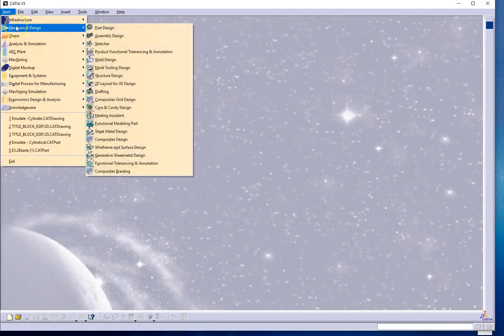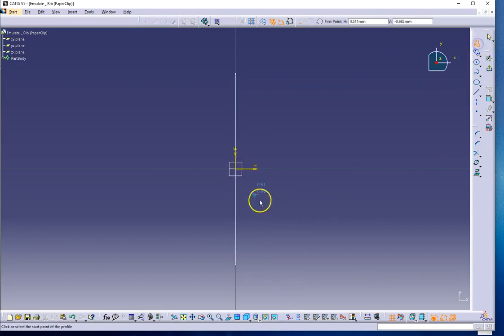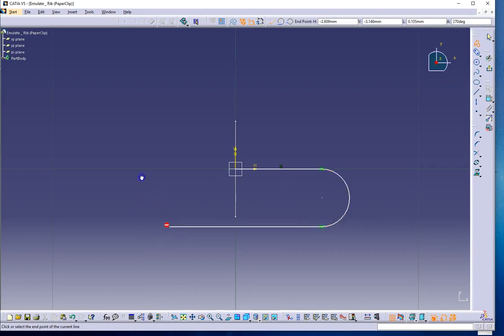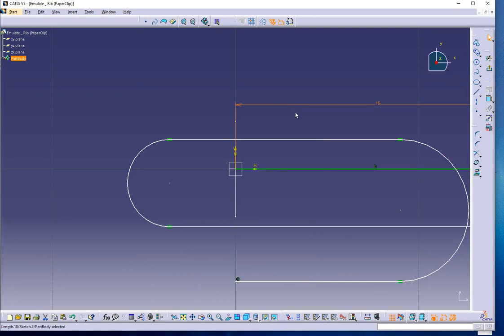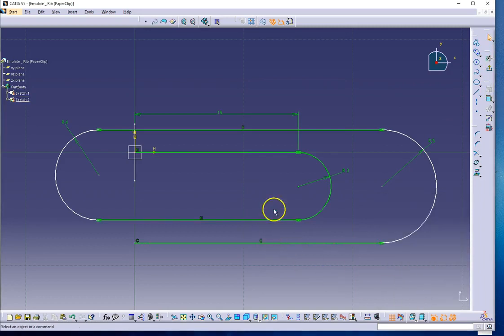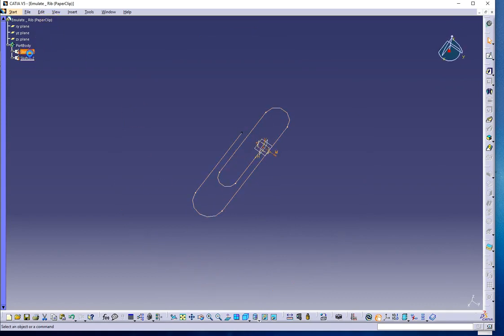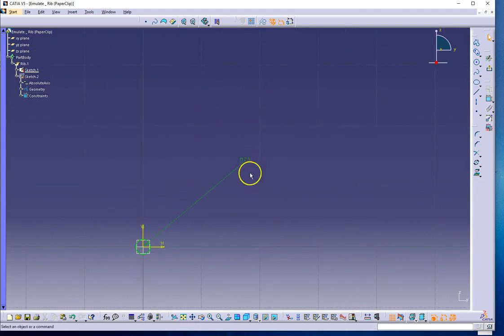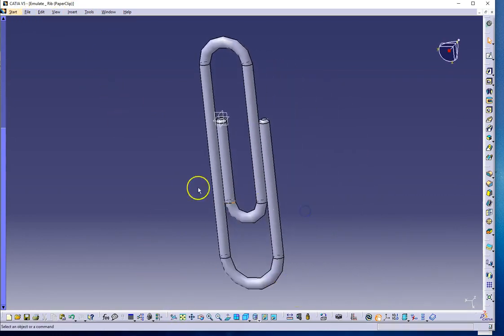Emulate Rib paperclip with Edge Fillets